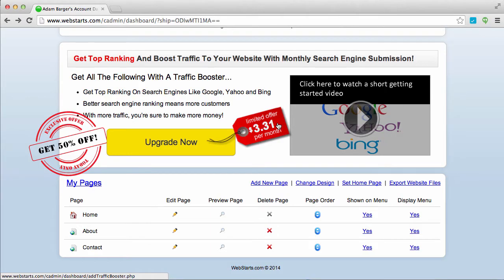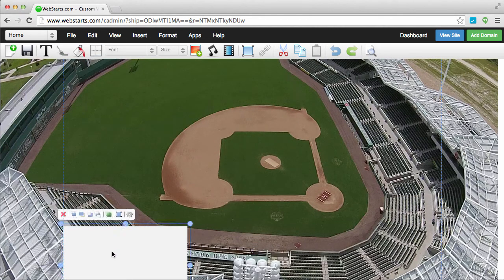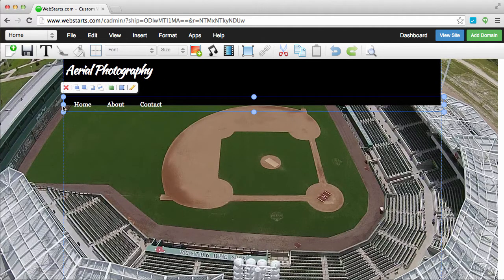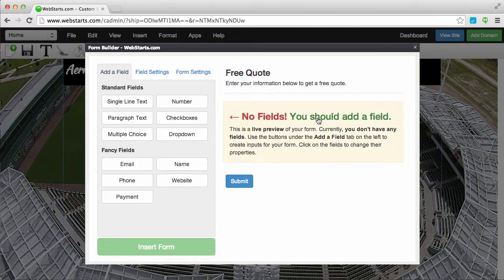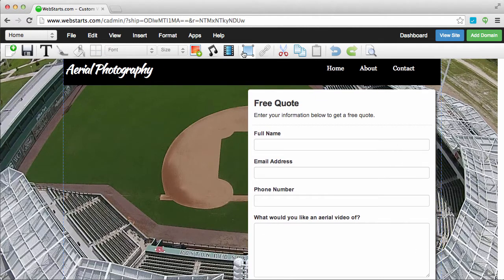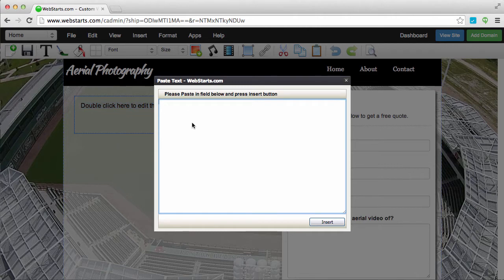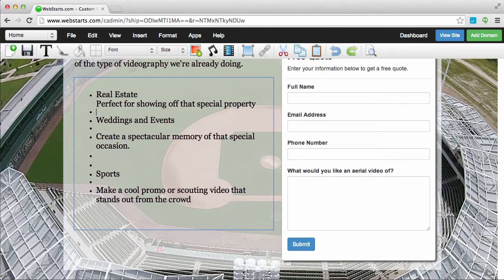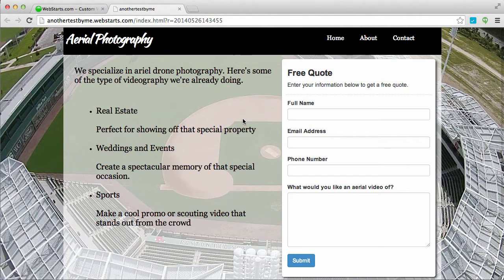How To Make A Landing Page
How to make a landing page using A landing page is a web page where you send visitors to from your advertisements and marketing efforts. The goal of a landing page should be to capture a lead for your business.

Building a landing page with WebStarts is simple. In this video I walk you through the process of creating a landing page using the WebStarts page editor.